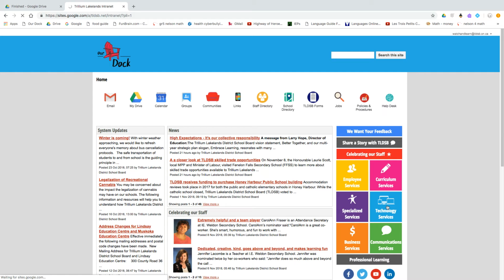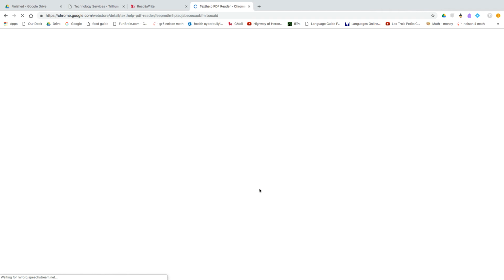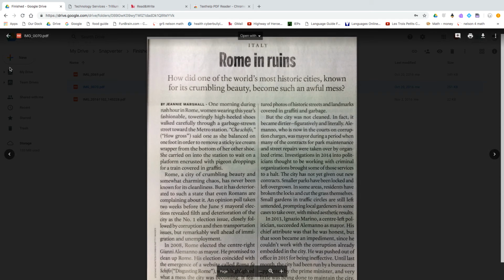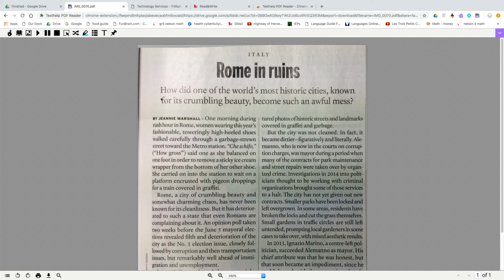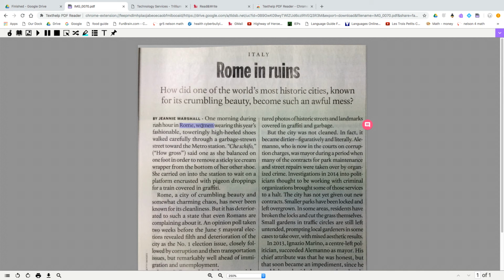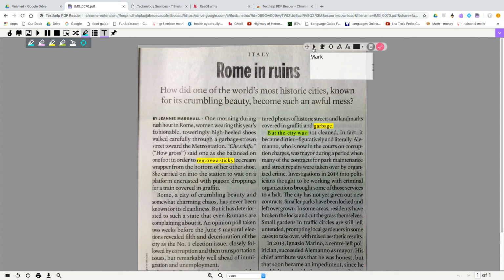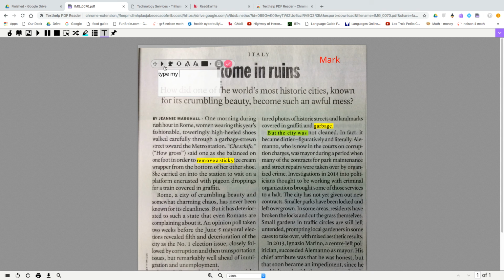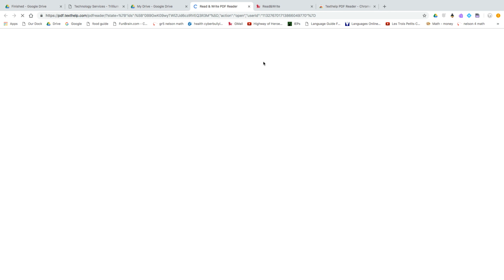Texthelp's PDF Reader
Learn how to check if you have Texthelp's PDF Reader Chrome extension added to your account and how to use all of its features.